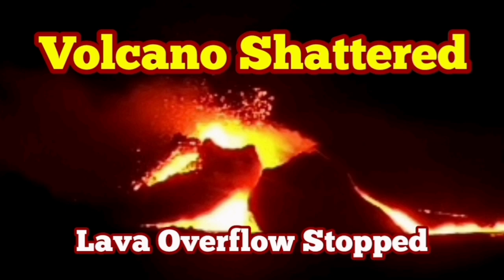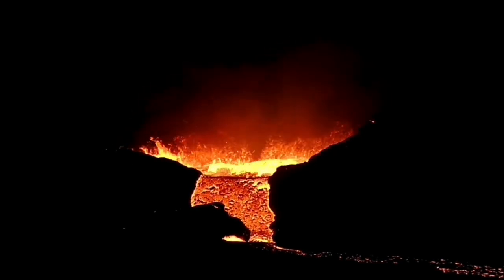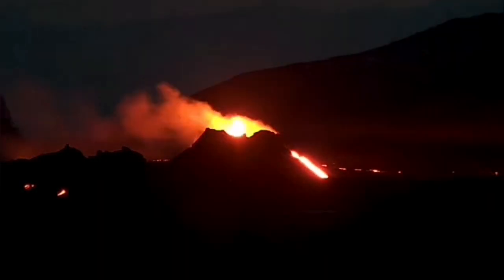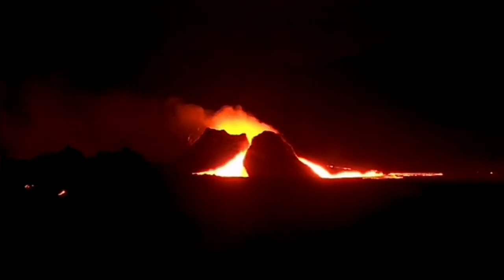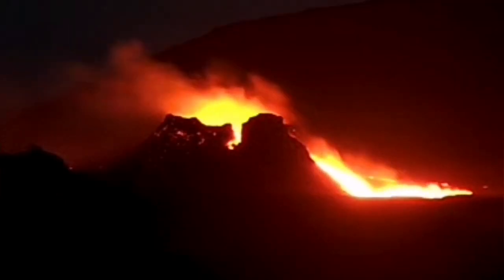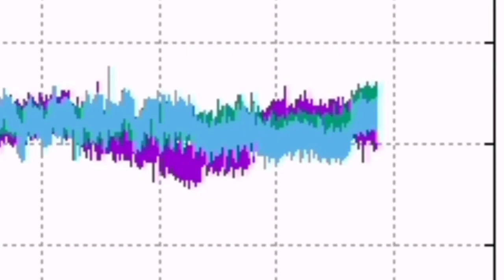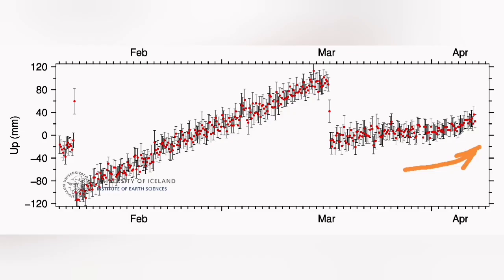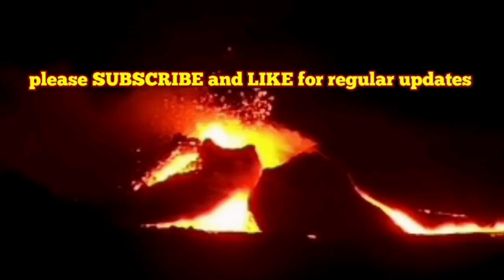Iceland Volcano Shattered : KayOne Crater Walls Collapse, Lava Overflow Stopped From West Side